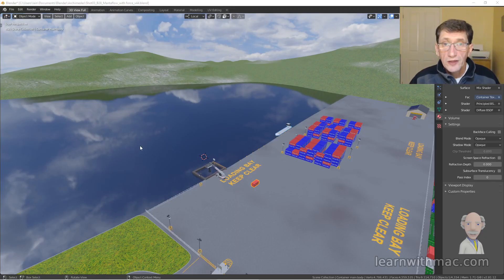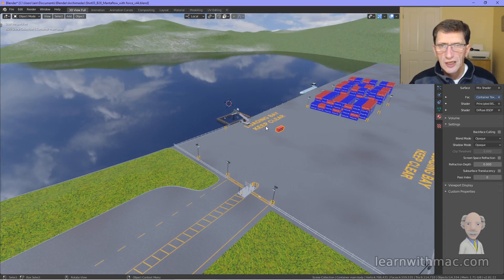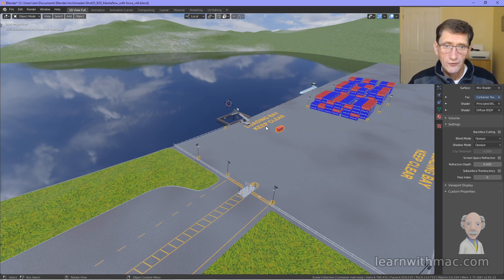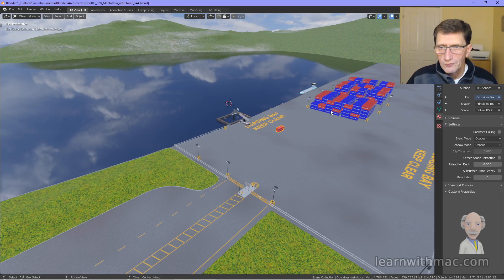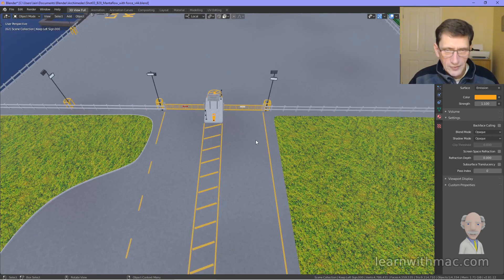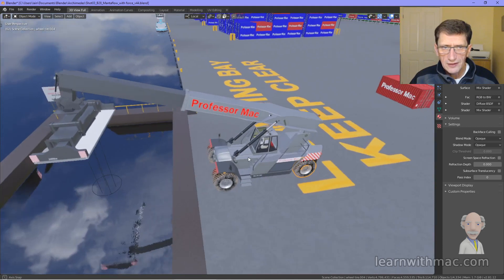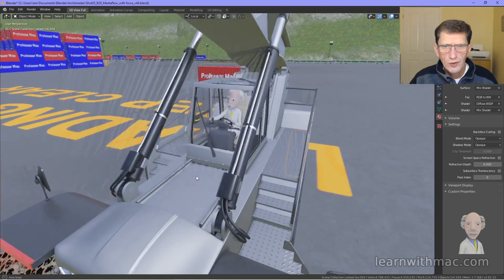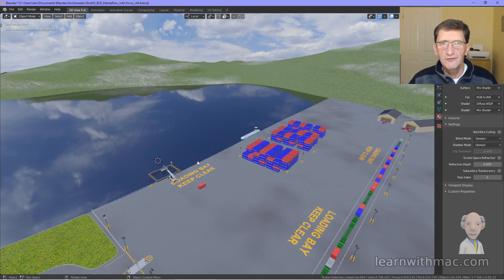Professor Mac by the lake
In this behind the scenes video I show modelling of the location to be used in the Professor Mac video on Archimedes' Principle.

Credits:
Wheel models by Ruff on blendswap.com
Diesel engine sound by yottasounds on freesound.org
Waves sound by dobroide on freesound.org
Metal door bang by qubodup on freesound.org